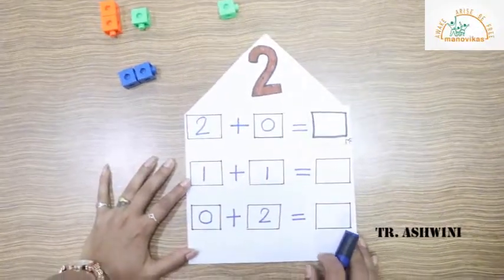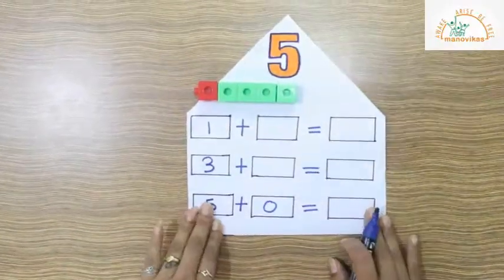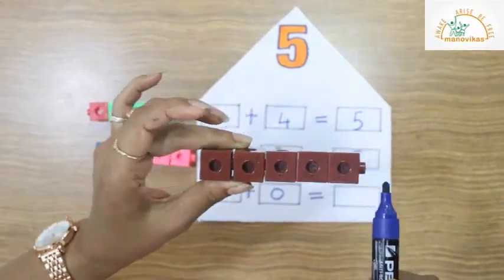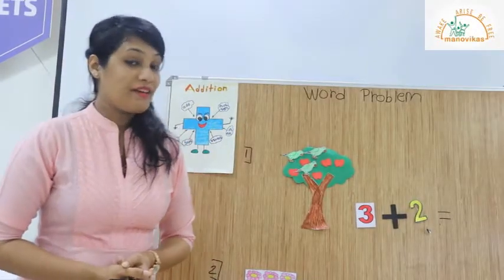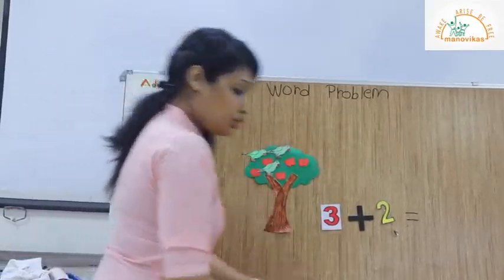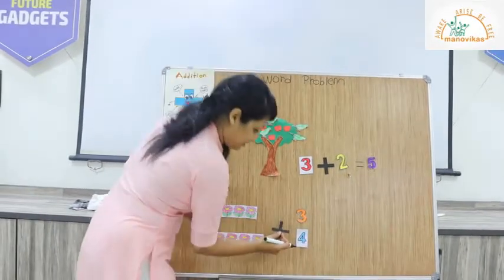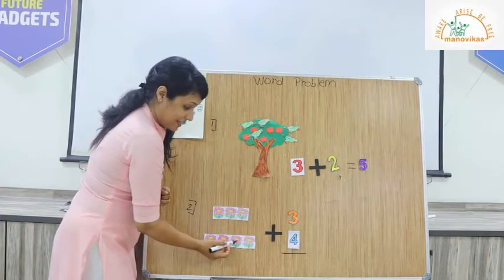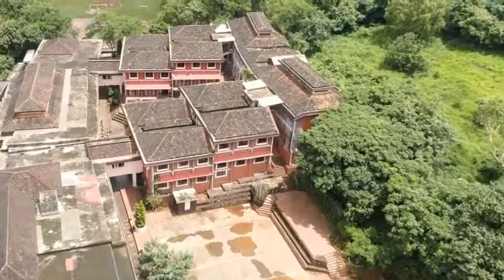Class I Maths Addition Part 3